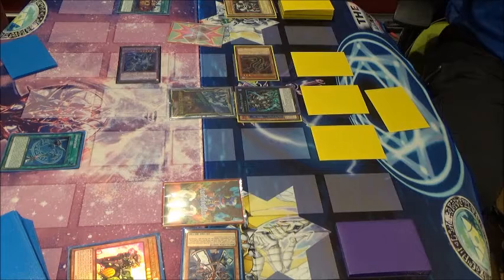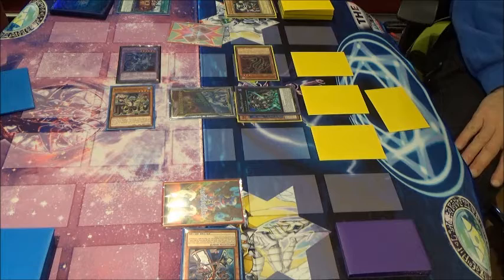Yugioh! Halloween Special Match: Invoked Plunder Patroll vs Summoned Skull Game 2 Part 1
Me - Invoked Plunder Patroll
Darkrichician84 - Summoned Skull